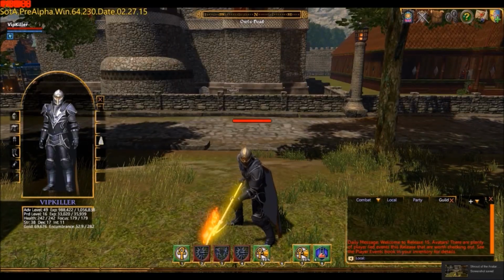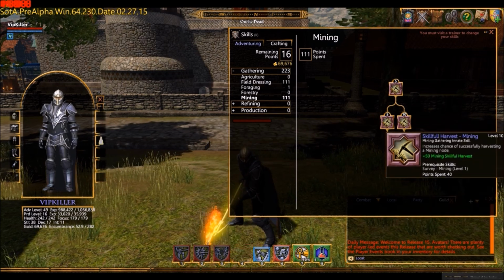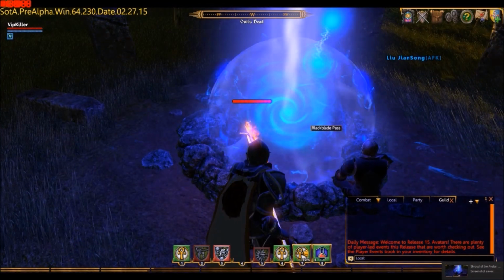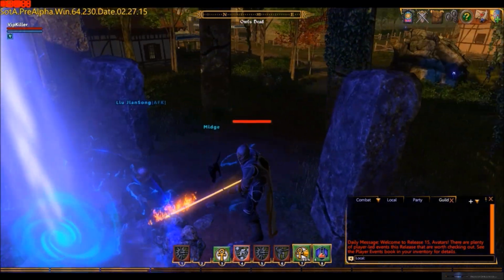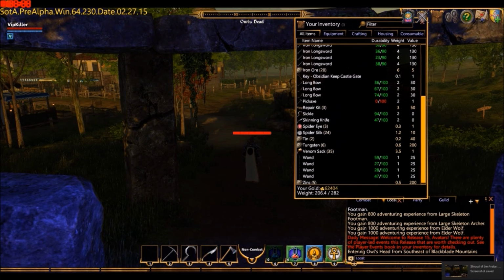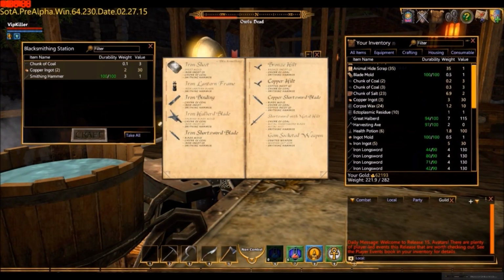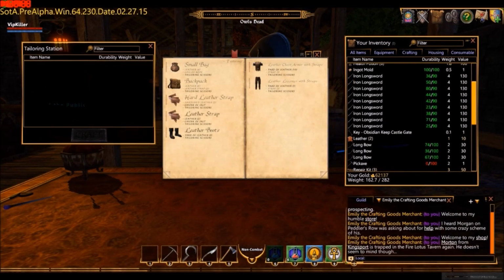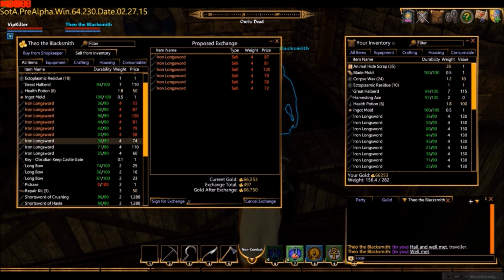Shroud Of The Avatar making gold 7k+ per hour release 15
This video is about farming gold and getting good xp from level 40 up after release 15